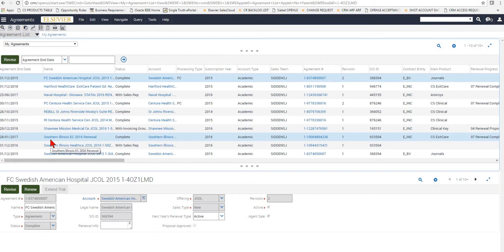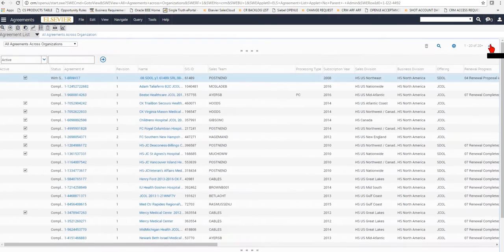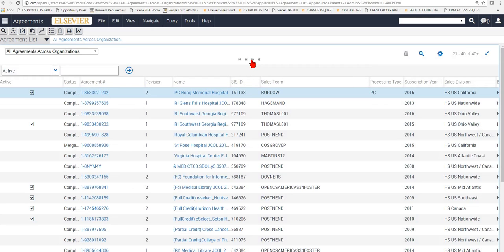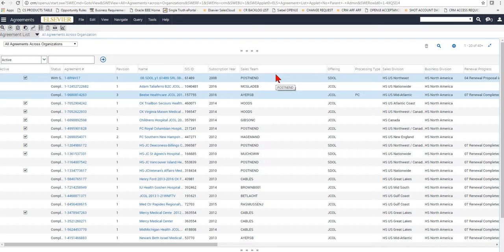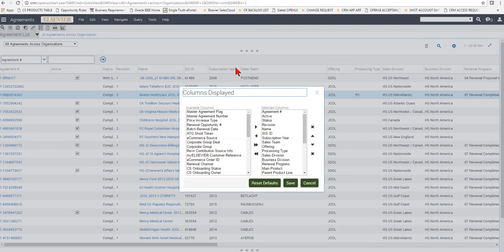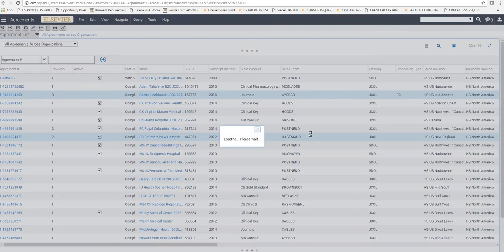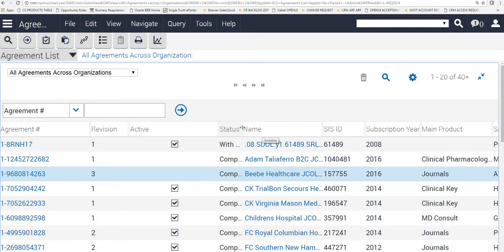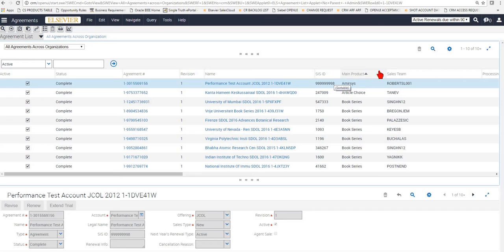Viewing Your Information in CRM PM)